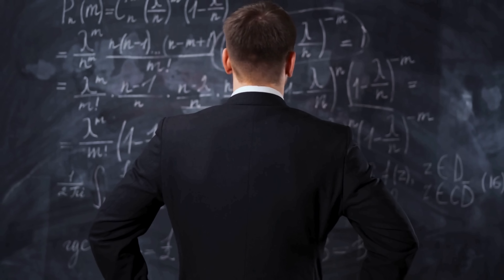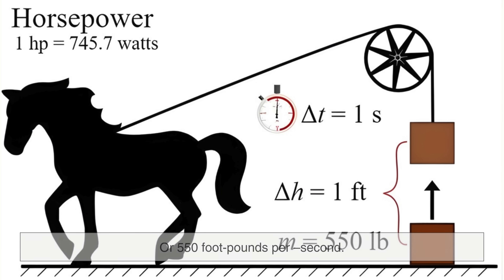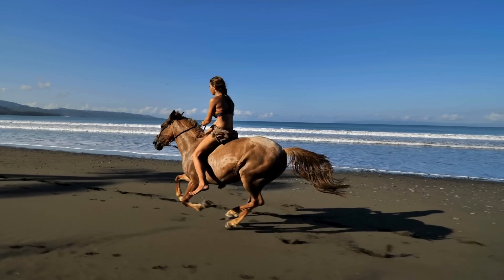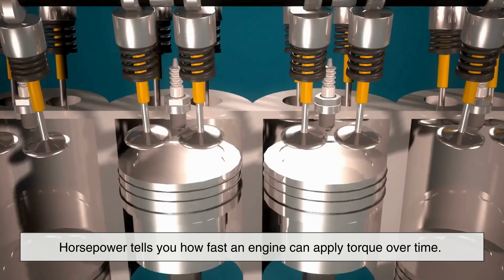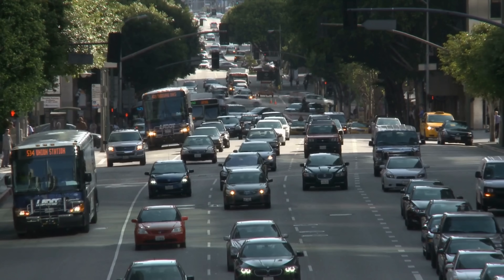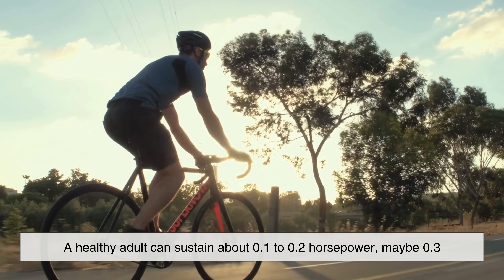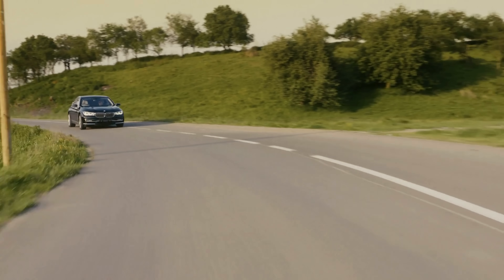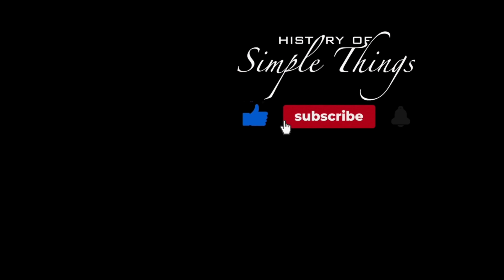What Is Horsepower REALLY? (It’s Not What You Think) [ID0807]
Horsepower is one of the most commonly used—and most misunderstood—terms in engineering, cars, and machines. But what does it really mean? Why is a modern engine still measured using a unit named after a horse? In this video, we explore the surprising history of horsepower, how James Watt defined it during the Industrial Revolution, and how this centuries-old measurement still shapes how we understand power today. From steam engines to supercars, torque to RPM, this is the simple explanation behind one of the most powerful words in technology.

⏱️ Timestamps
0:03 – Why Do We Measure Power in “Horsepower”?
1:12 – The Industrial Revolution & James Watt
2:15 – How Horsepower Was Originally Calculated
3:10 – What Horsepower Really Measures
4:06 – Horsepower vs Torque Explained Simply
4:35 – Why RPM Matters in Engine Power
5:05 – Different Types of Horsepower Explained
5:55 – How Much Horsepower Do Humans & Horses Make?
6:42 – Why Horsepower Is Still Used Today
7:18 – Final Thoughts: The Power Behind the Name